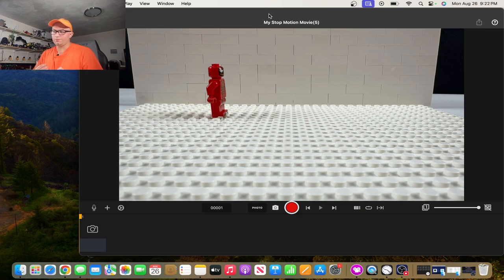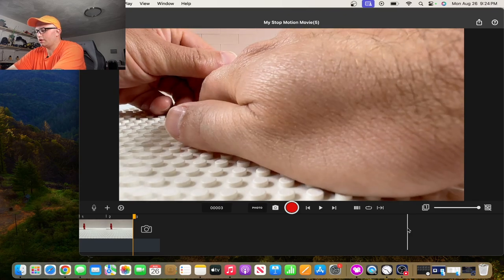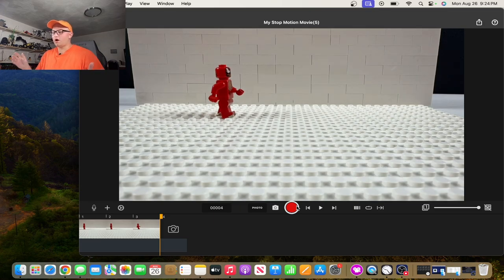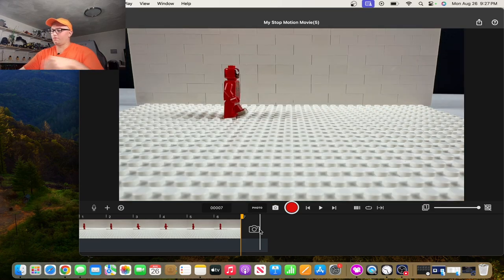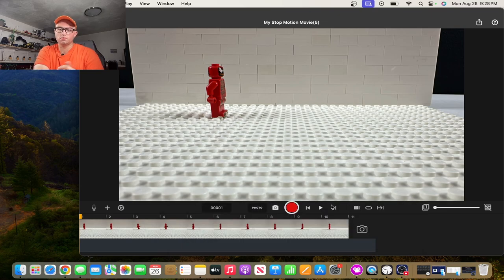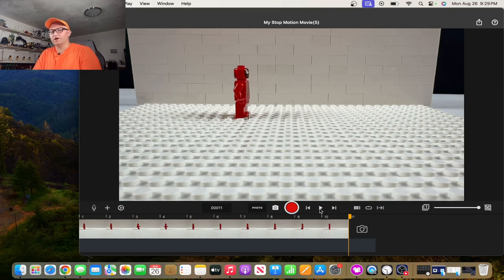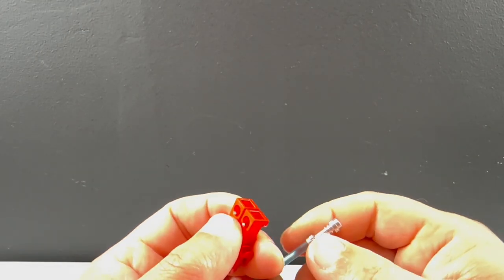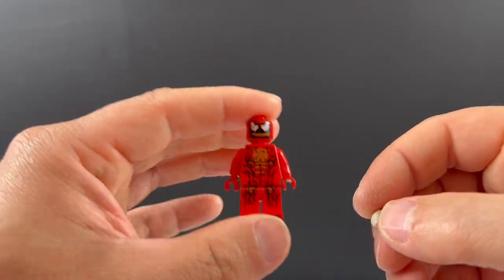LETS ANIMATE TOGETHER THE WALK CYCLE